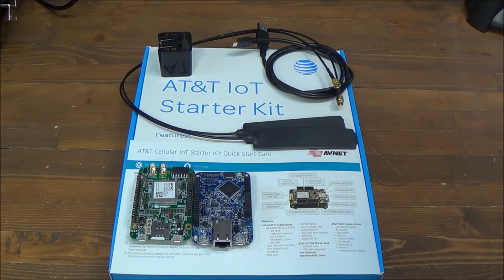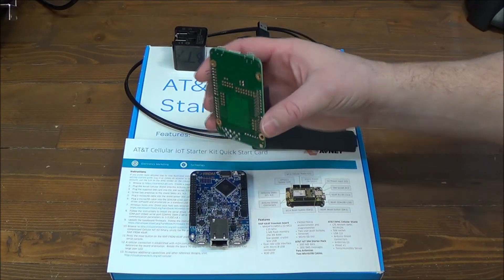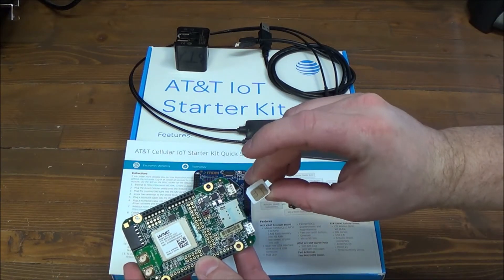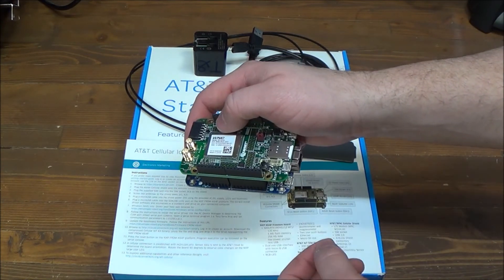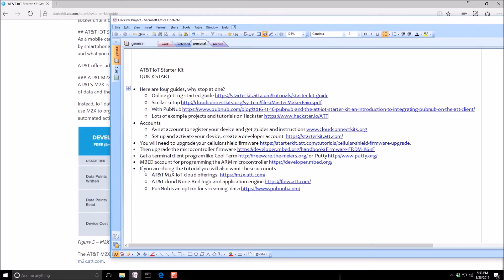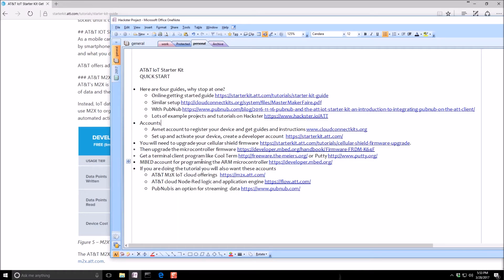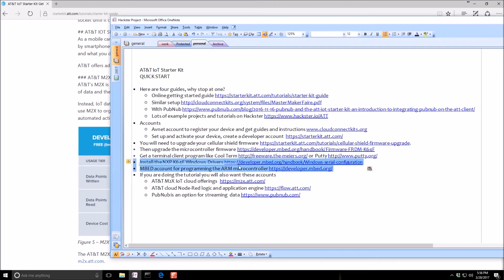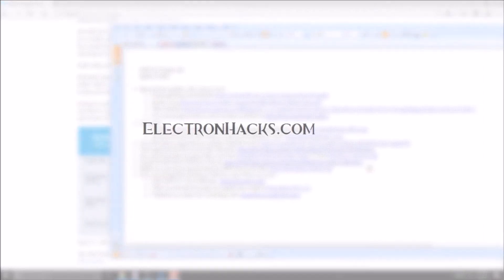AT&T IoT Starter Kit (3) Quick Start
Getting started with the AT&T IoT starter kit, a LTE cellular shield for microcontroller projects.